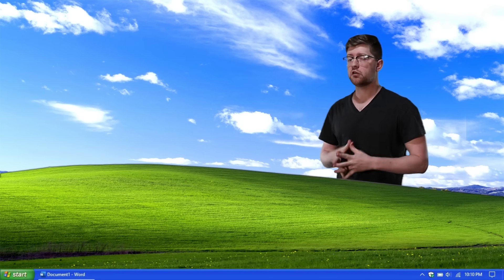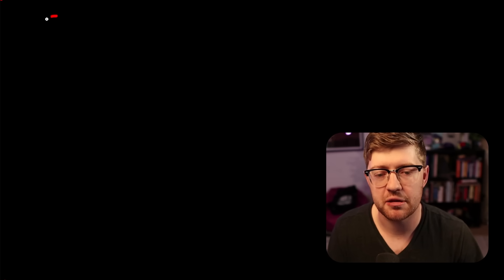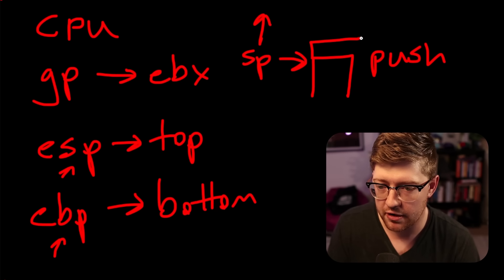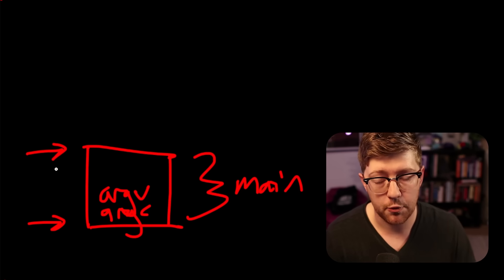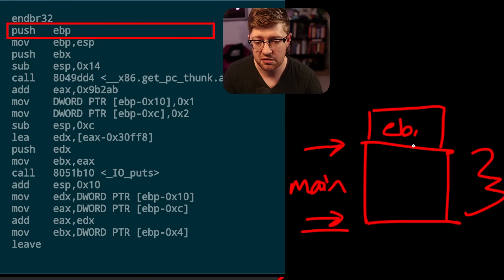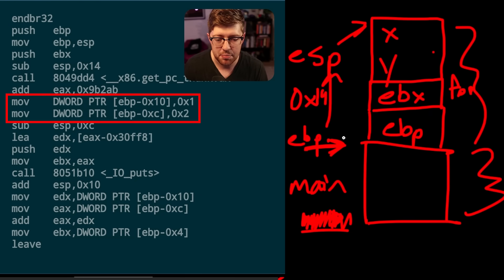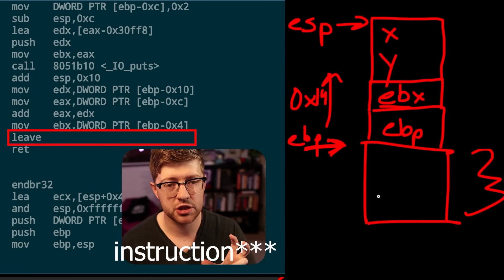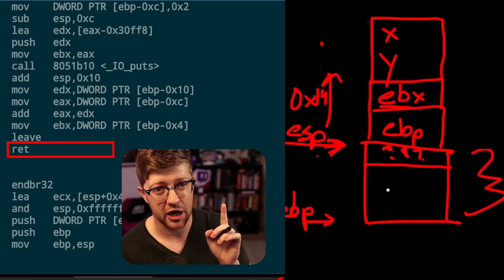wtf is “the stack” ?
Programming is amazing. Computers allow us to do things that otherwise would be impossible. But sometimes, the code that we write feels like MAGIC. How does all of this stuff work?

Let's talk about how stacks work.